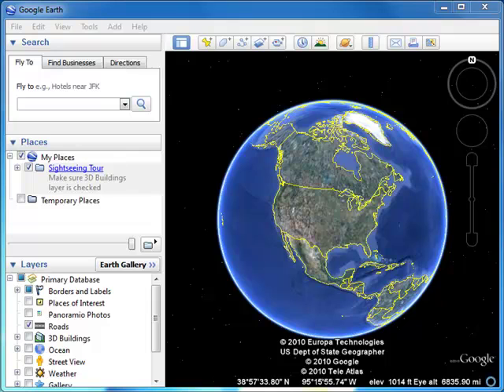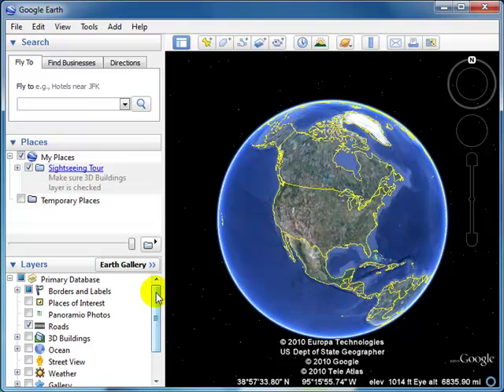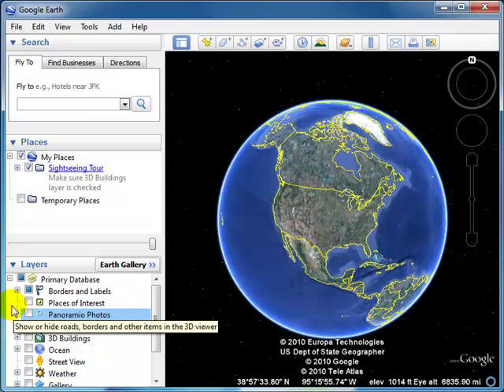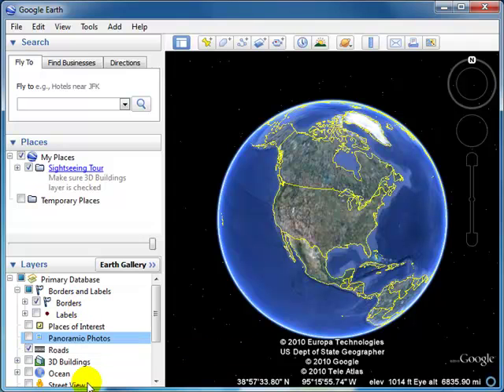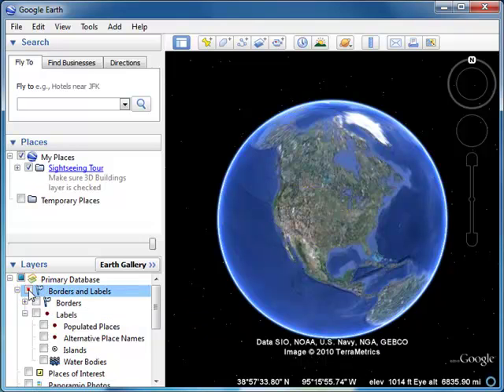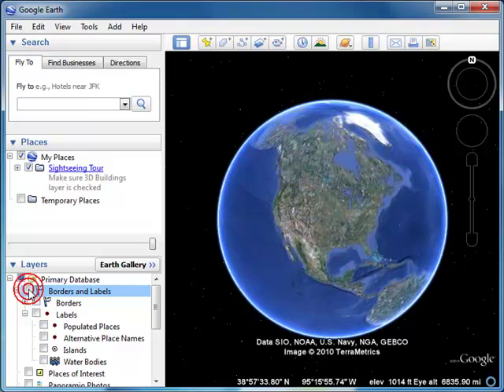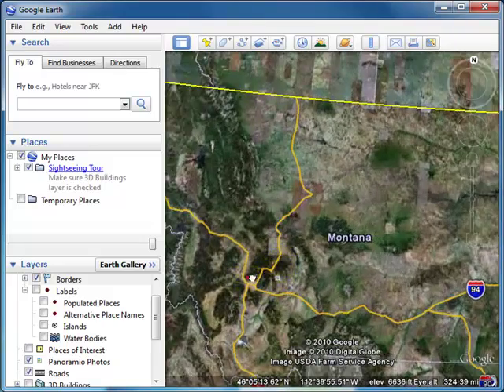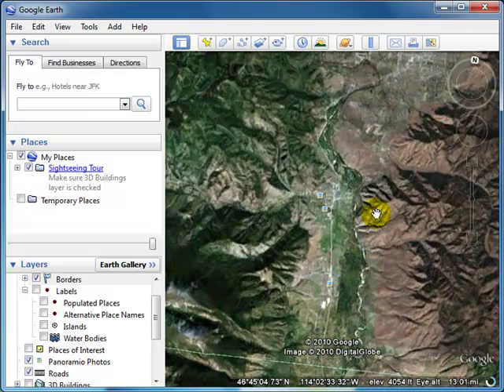The Layers Panel.mp4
This video explores the layers panel in detail and highlights some of the more interesting layers.